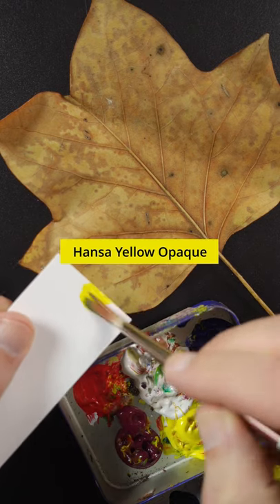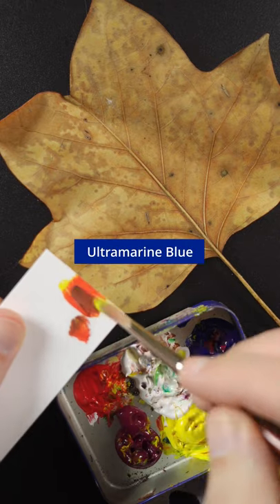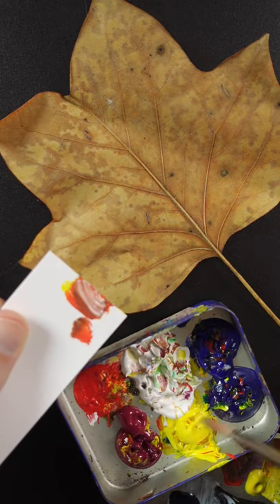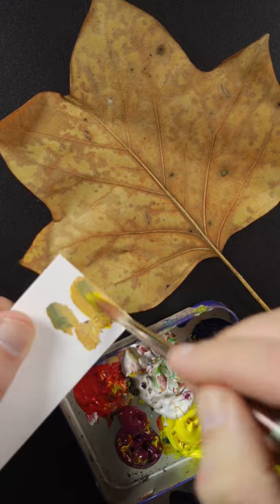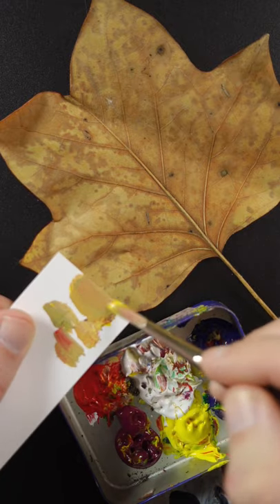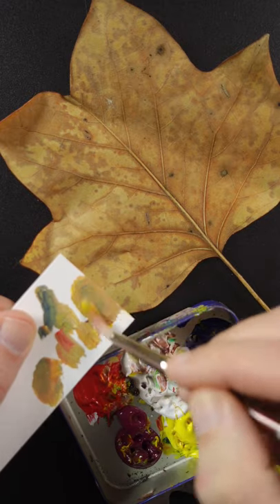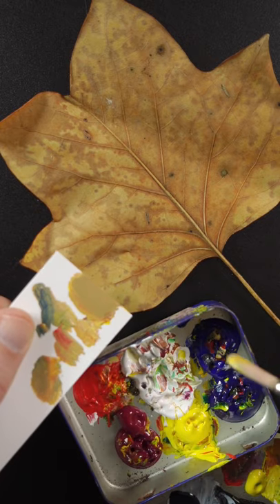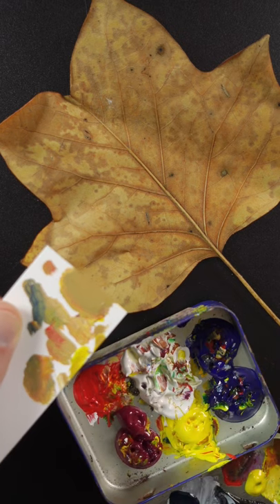Color Matching a Tulip Tree Leaf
This tulip tree leaf has more Ultramarine Blue in it than you would think! I have a color mixing course if you're interested in learning how to mix colors like this.